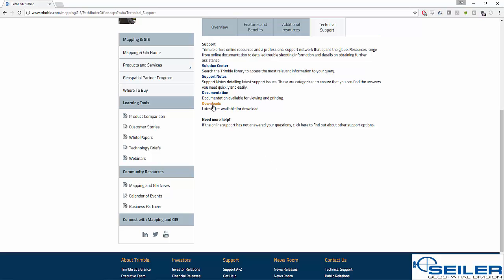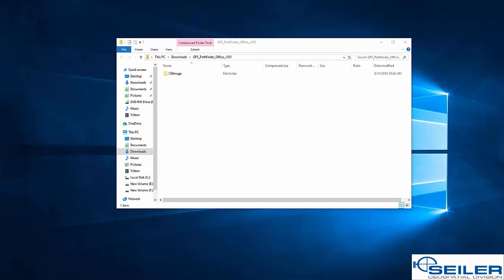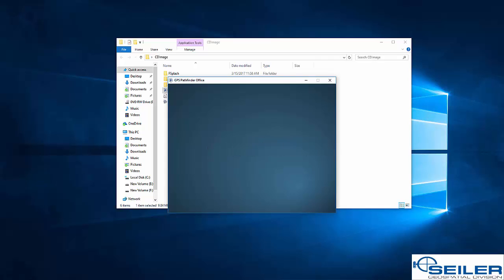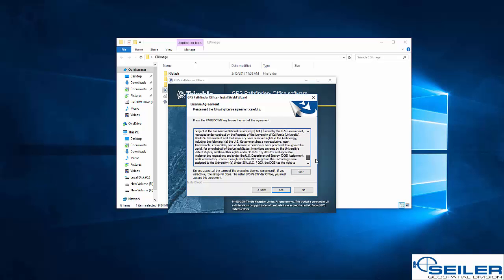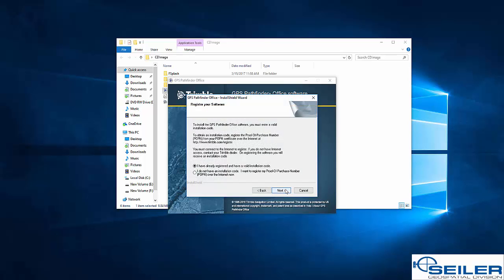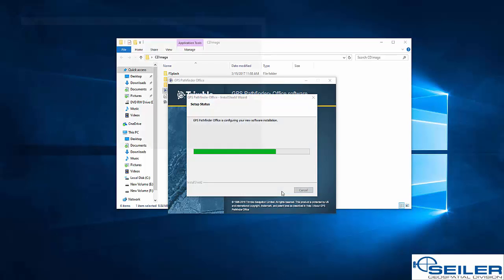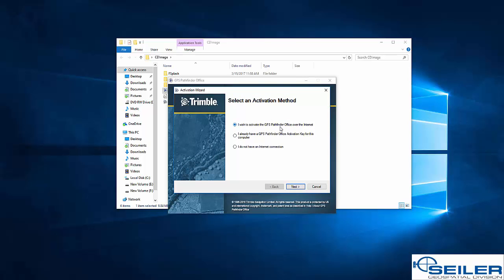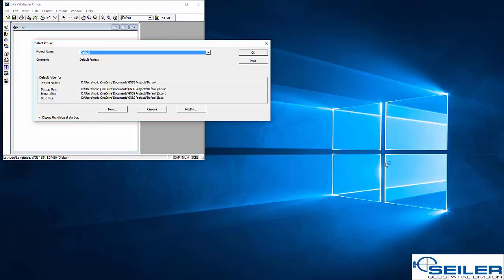GPS Pathfinder Office Installation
In this video we will show you how to download and install Trimble GPS Pathfinder Office for a single license installation.